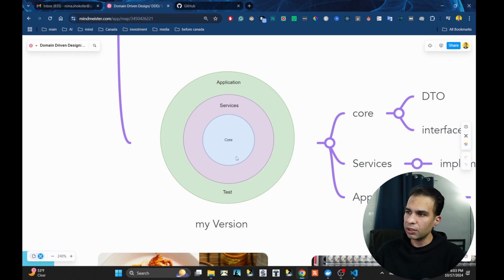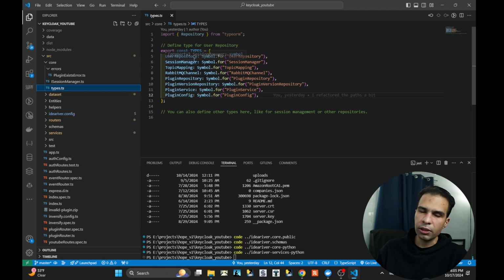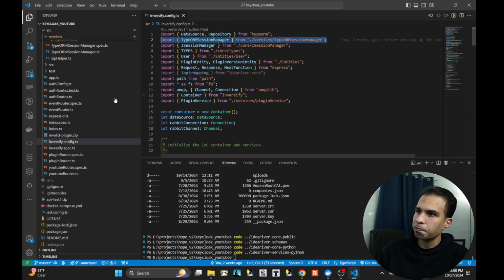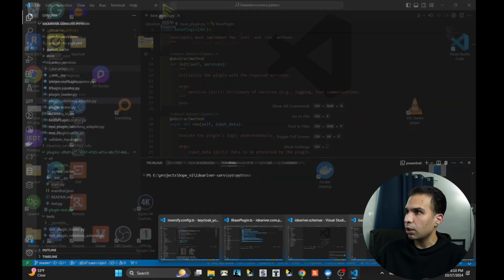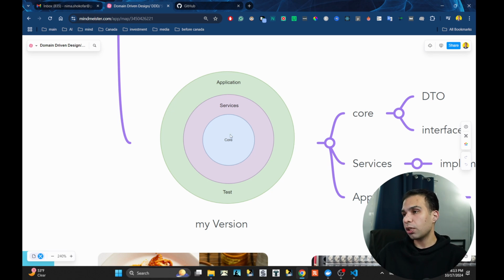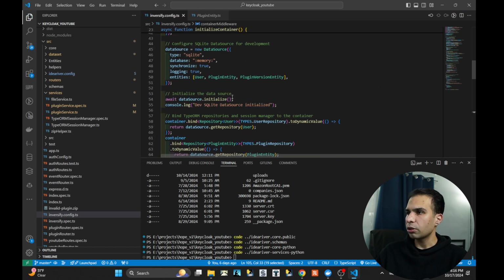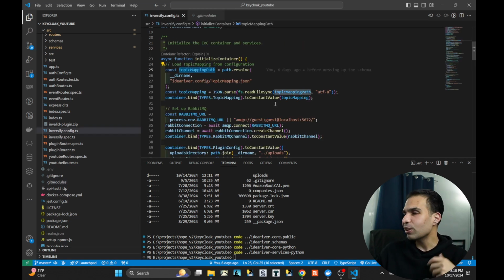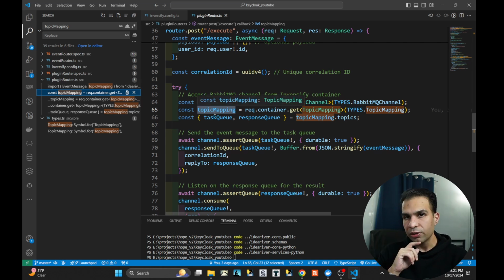Microservices, Event-Driven Design, Domain-Driven Design, Plugin System, typescript, python (EP3)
Welcome back to our third installment in the series on advanced software architecture! In this video, I delve into a critical coding session, where we'll explore the principles of Domain-Driven Design (DDD) applied to a real project. Before we dive into the code, I'll walk you through a vital diagram to clarify how DDD structures complex systems into manageable layers, ensuring you grasp the full architecture without getting overwhelmed.

Key Highlights:

Understanding DDD: We start with a foundational explanation of Domain-Driven Design, focusing on its three core layers: Core, Services, and Application. This framework is crucial for developing scalable, maintainable software systems that can adapt to various languages and technologies.
Language Agnosticism: Our project supports both TypeScript and Python, and I discuss plans to expand to C++ in the future, demonstrating our system's flexibility across different programming environments.
Project Walkthrough: I provide a detailed walkthrough of our project's structure, from the core with zero dependencies, through services where implementations live, to how everything ties together in the application layer.
Practical Coding Session: Watch as I code live, implementing the discussed architecture and explaining each step to ensure clarity and understanding of DDD's practical applications.
This video is perfect for developers interested in domain-driven design, microservices, or those who wish to gain insights into structuring large-scale projects efficiently. Whether you're a seasoned architect or a budding developer, this session will equip you with the knowledge to elevate your coding and design skills.